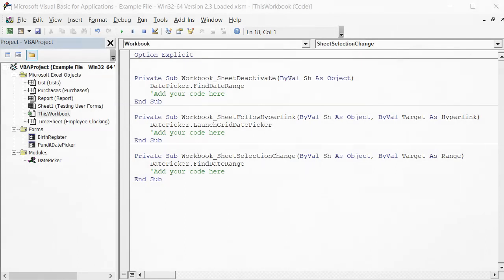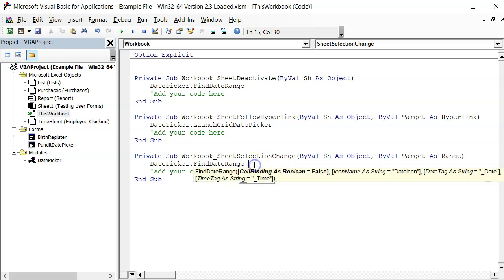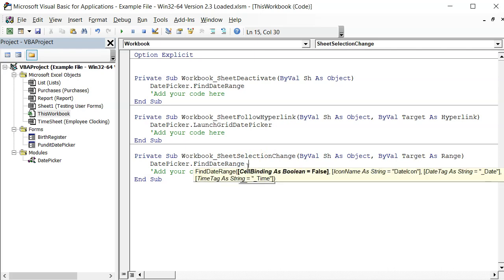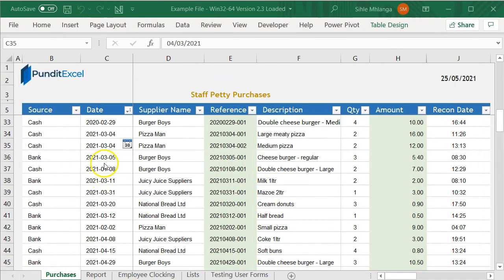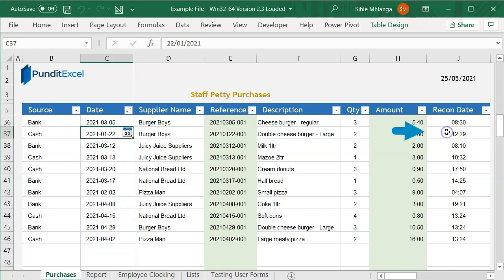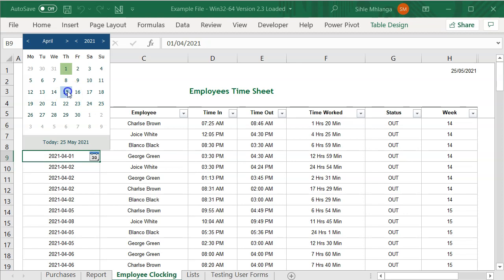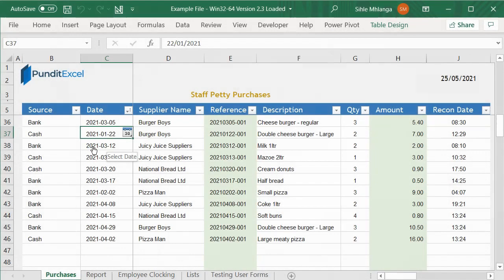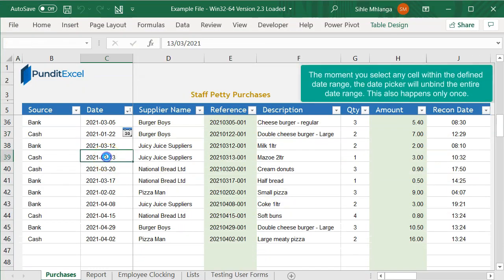Worksheet Integration - Cell Binding